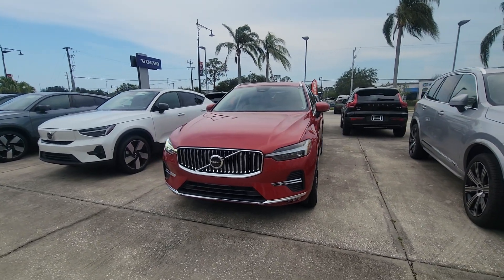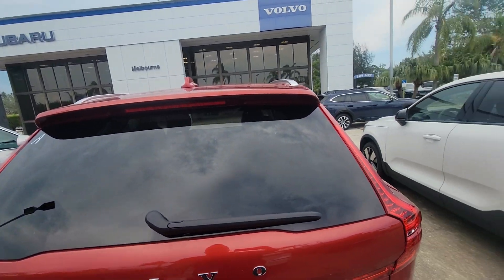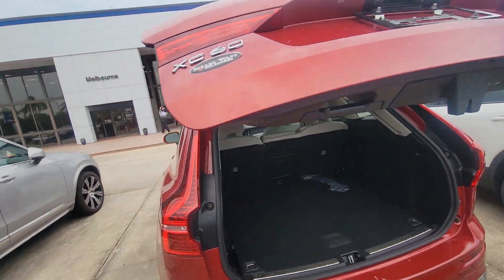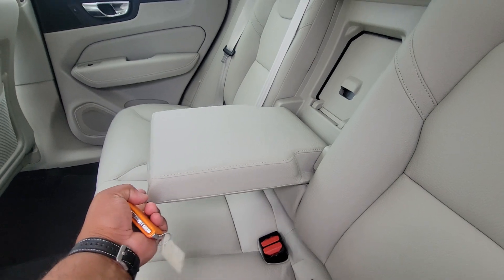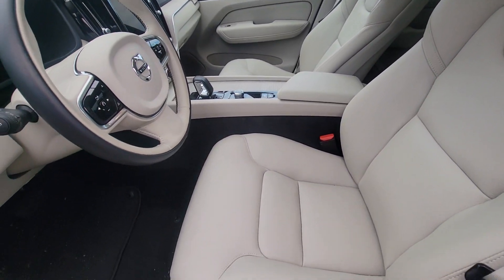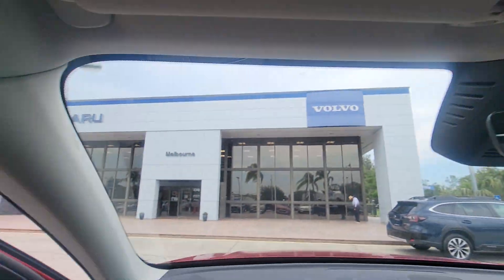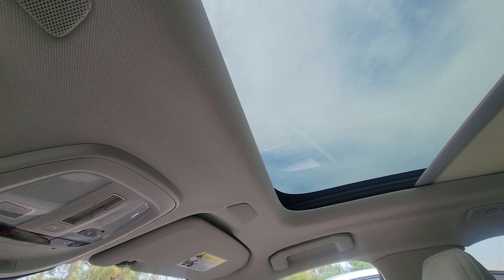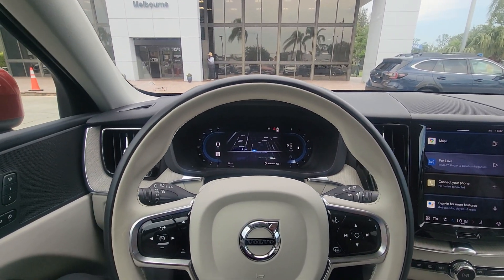VIP Carmen Acevedo